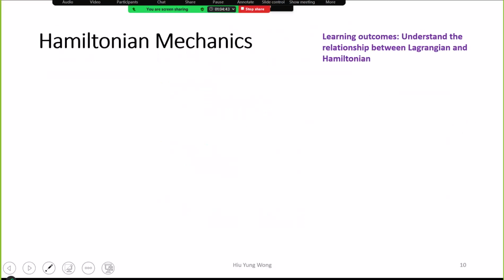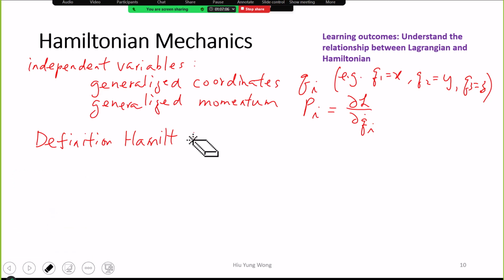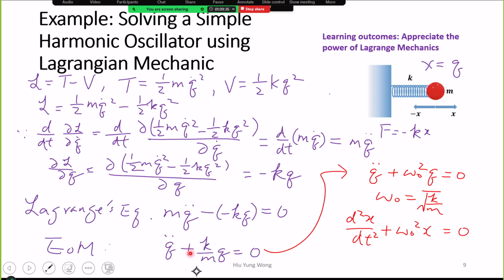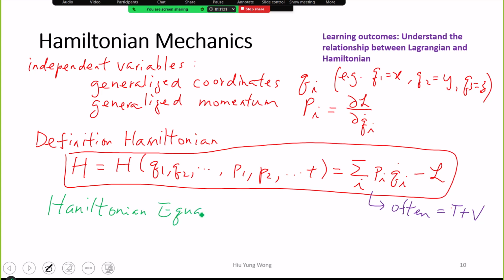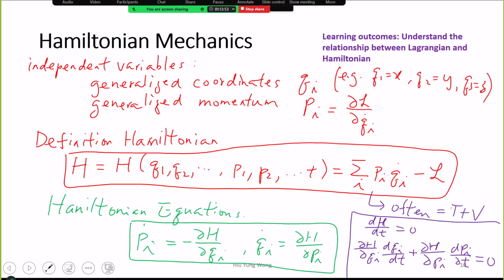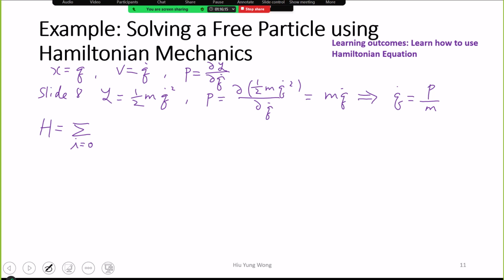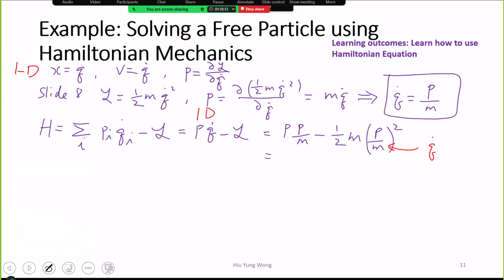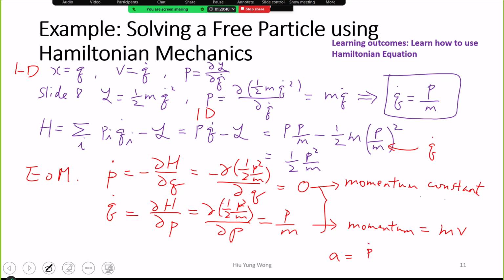L17-2 (Ch13) Hamiltonian Mechanics